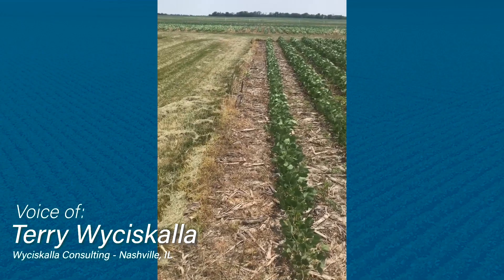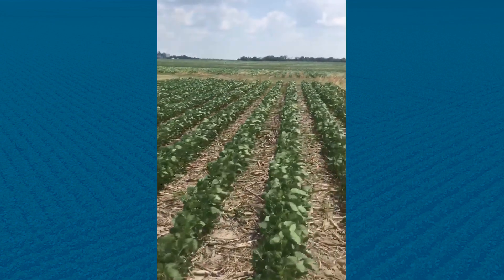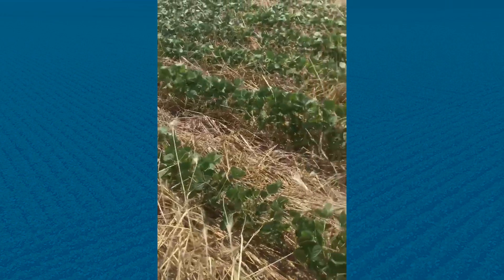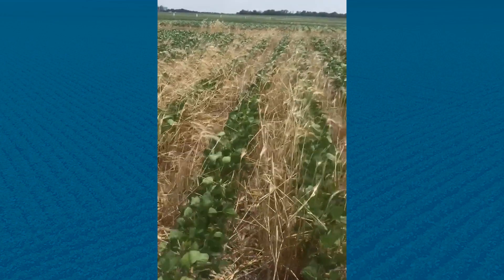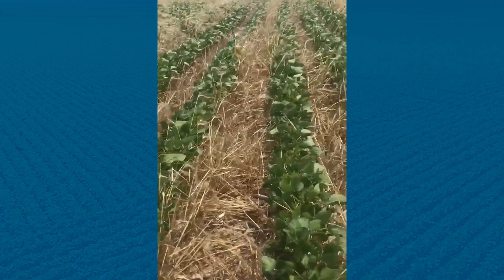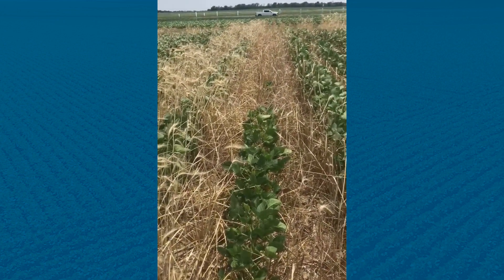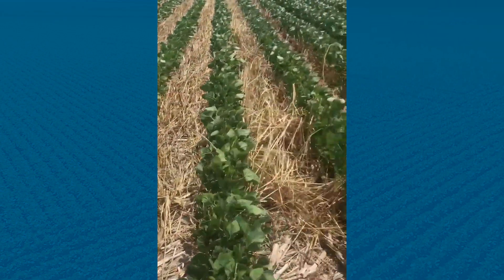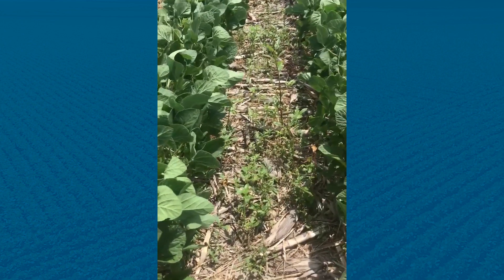Weed Control Showdown: Chemical vs. Cover Crop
Terry Wyciskalla of Wyciskalla Consulting in southern Illinois shares a video exhibiting the differences between chemical control and cover crop control of weeds in a plot in Washington County.

Wyciskalla notes “After speaking with the area manager, the cereal rye did not give full season 100% suppression of waterhemp. There were some breakthroughs but were still considerably better than the conventional chemical control plots.”